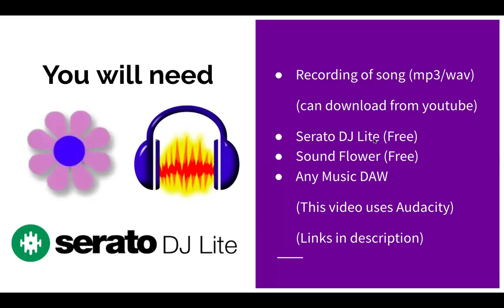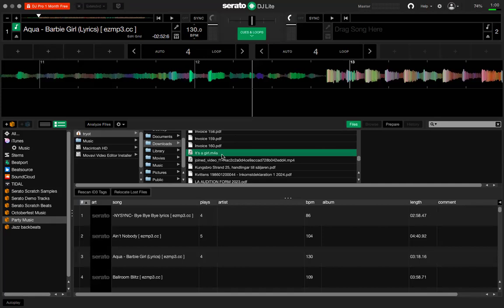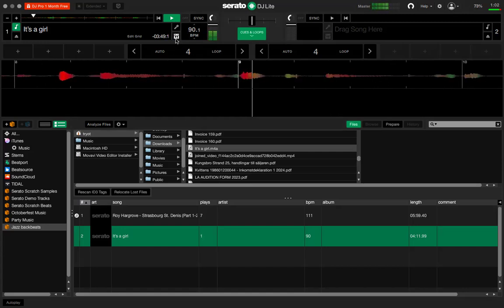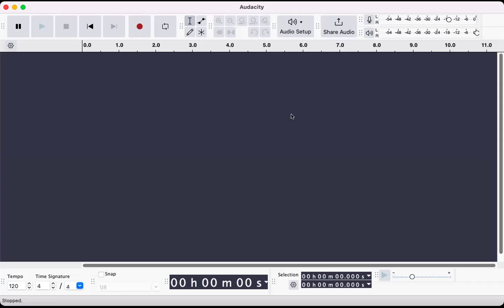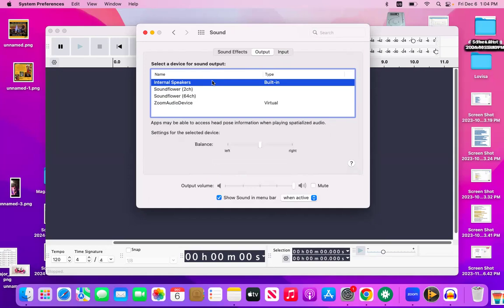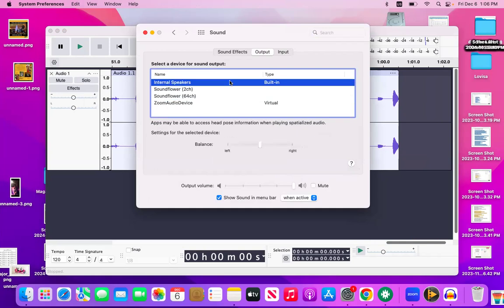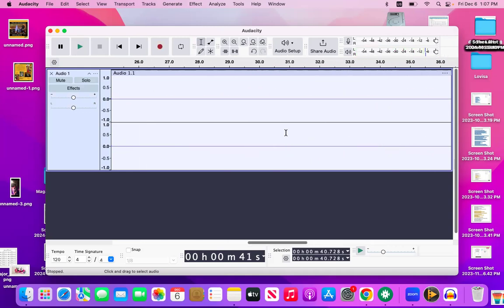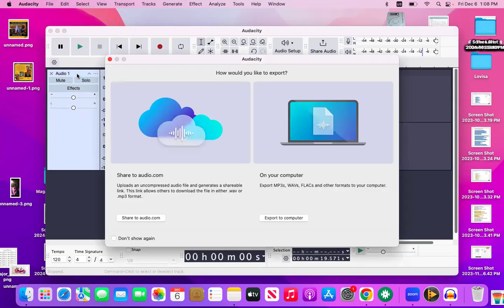The Best and Easiest Way to Make Good Sounding Backing Tracks for Singers Solo Musicians and Karaoke